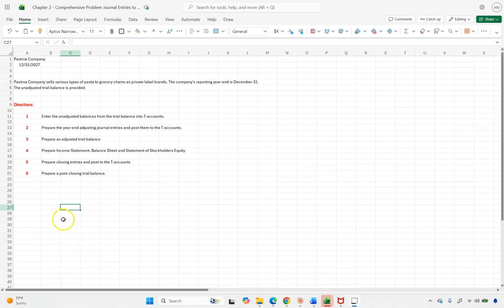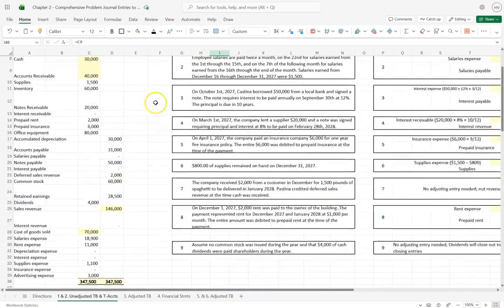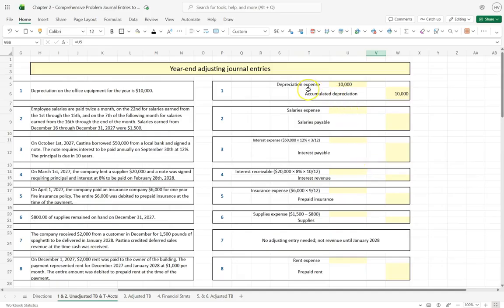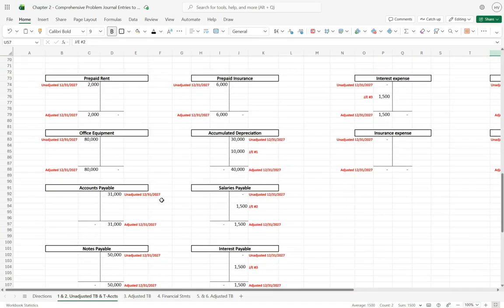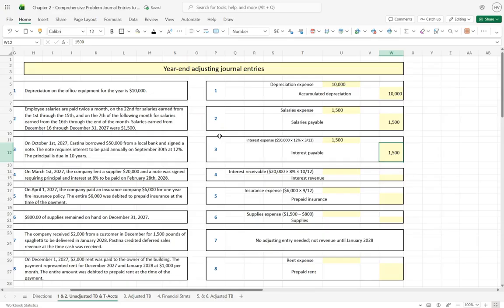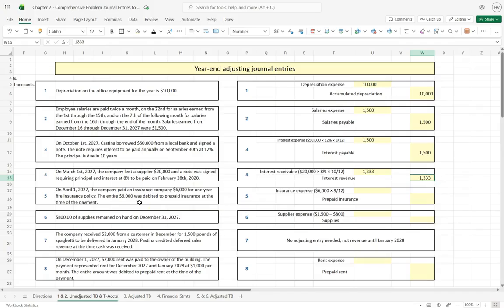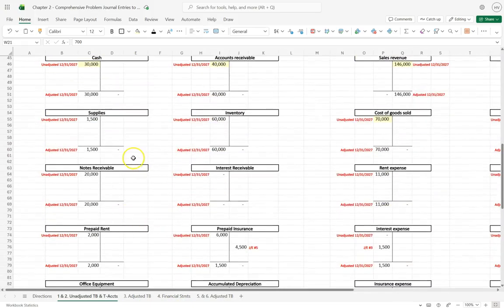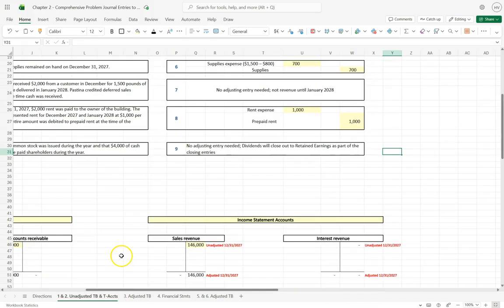Chapter 2: Comprehensive Problem (Video 1/3)